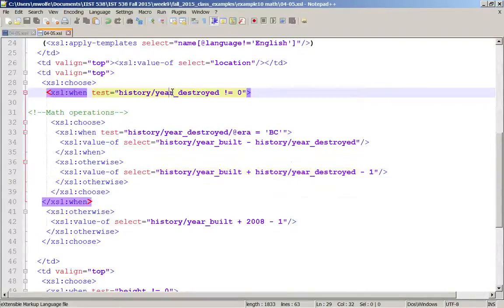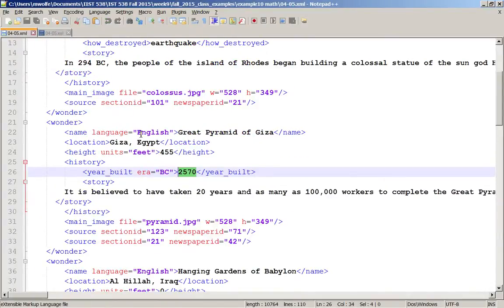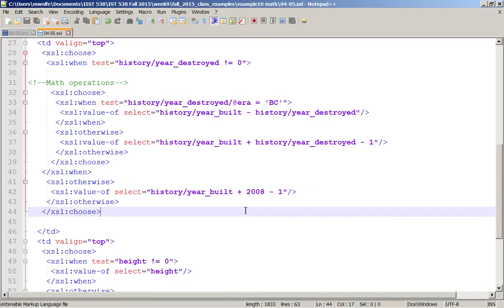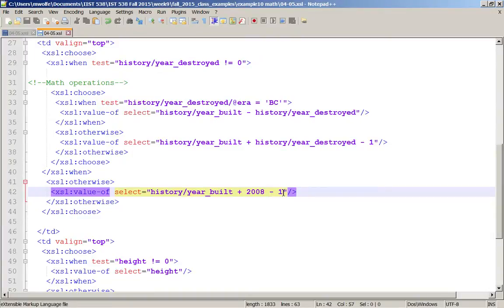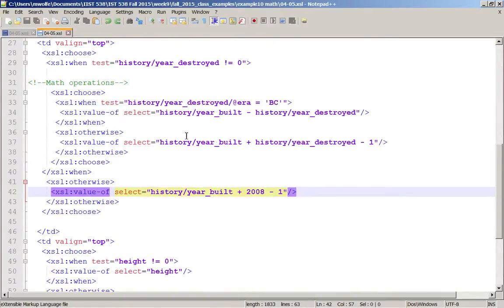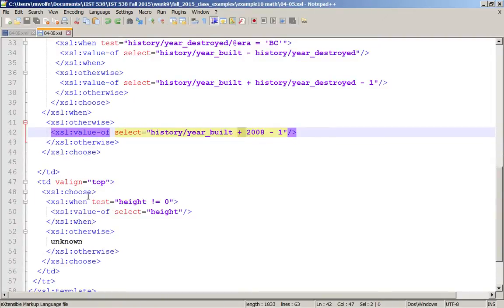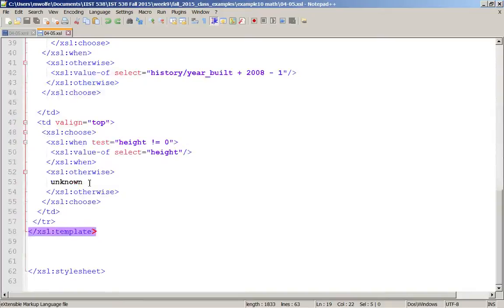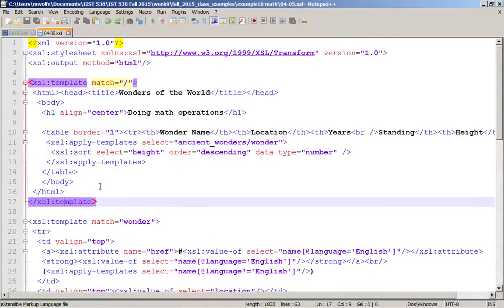Unit 9 example 2 math b